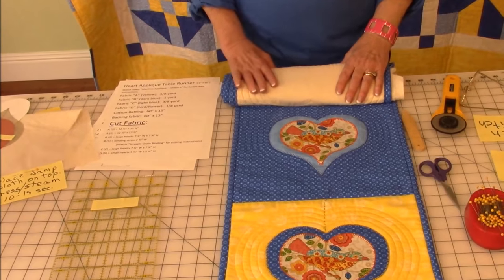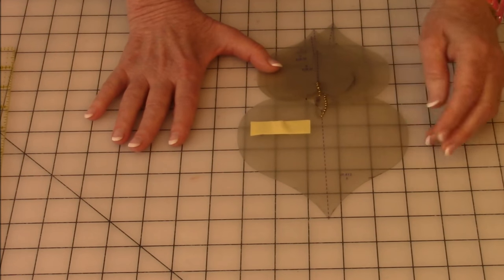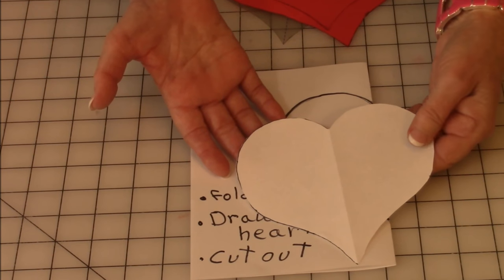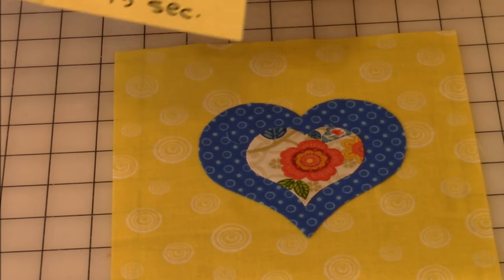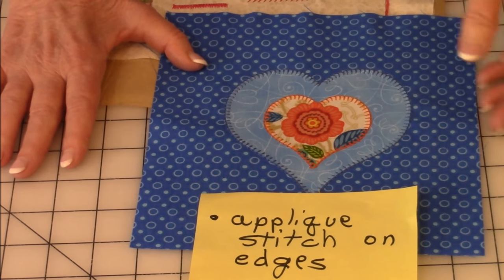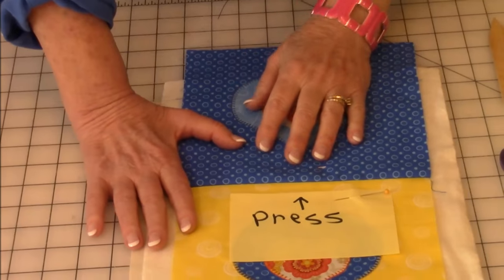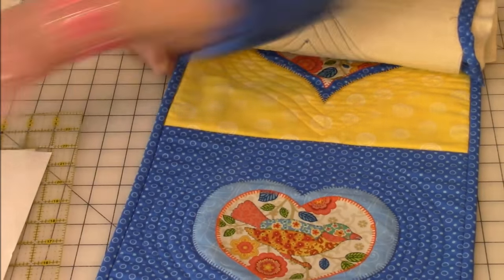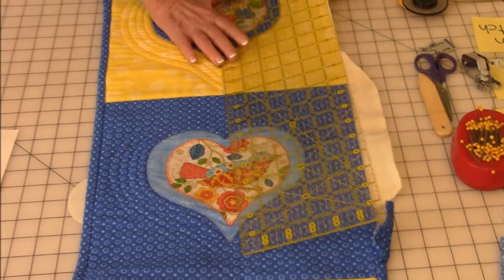Heart Applique Table Runner | The Sewing Room Channel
Heart Applique Table Runner | Very Detailed Instructions | The Sewing Room Channel

Heart Applique Table Runner:  2 different fabrics, binding, cotton batting, very detailed sewing/quilting instructions.